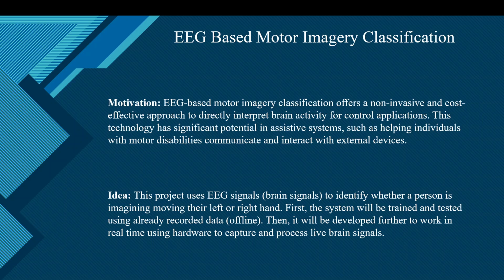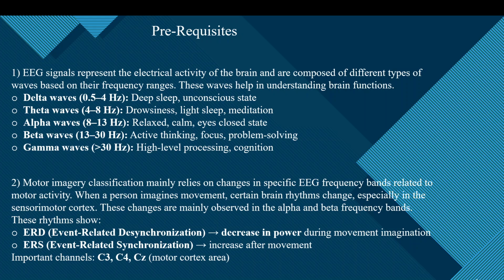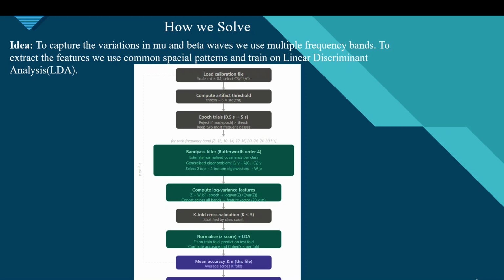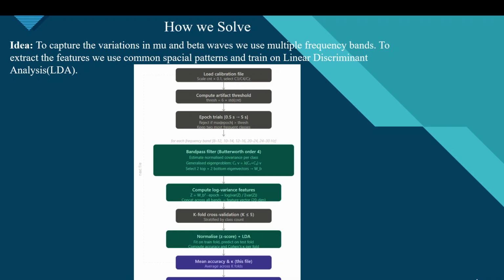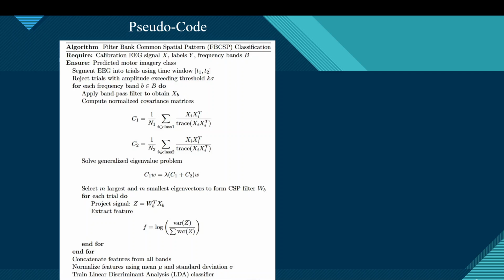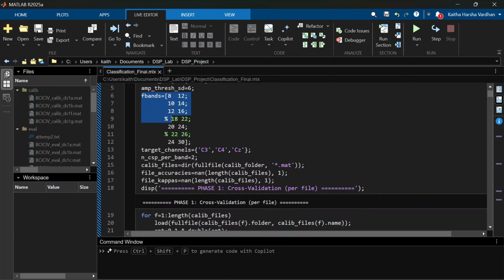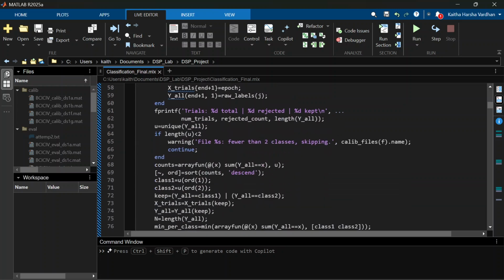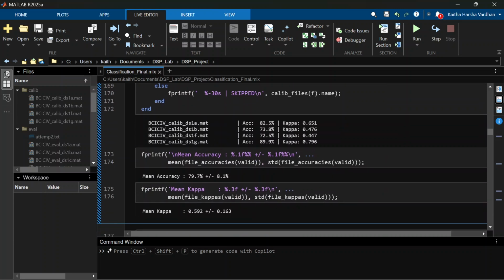EEG Based Motor Imagery Classification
This video explains how we can extract Motor Imagery Information from the EEG signals using the concept of FBCSP.
0:00 Introduction
7:13 MATLAB Code
10:47 Results